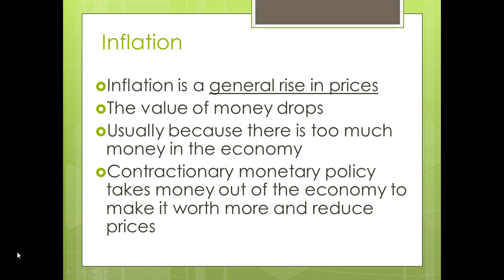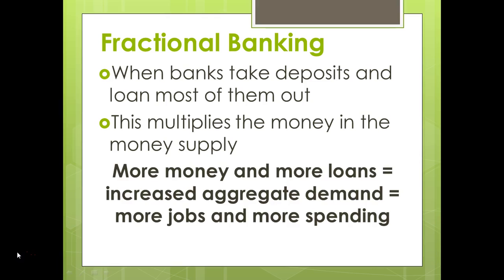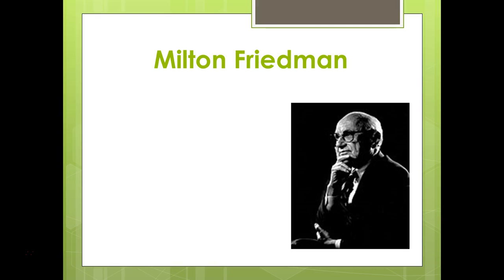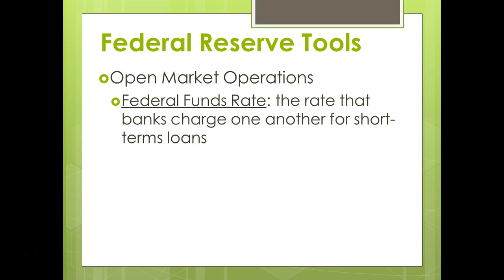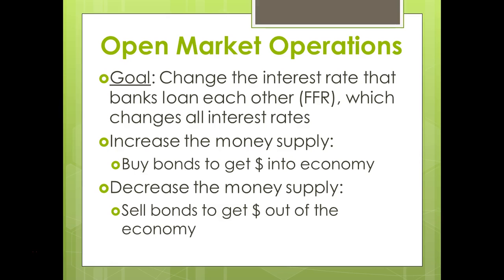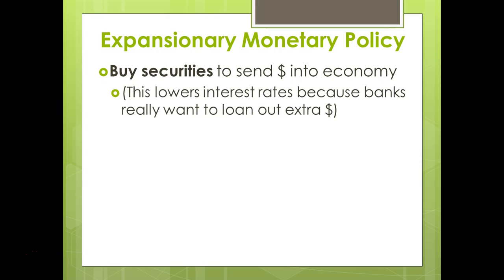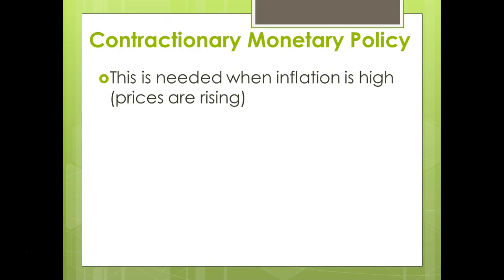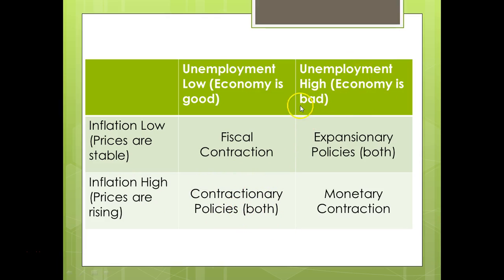Monetary Policy Extra Practice Video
Complete the practice worksheet as you watch this!